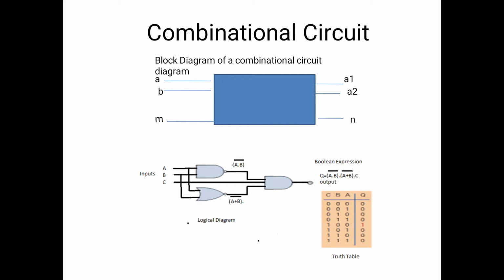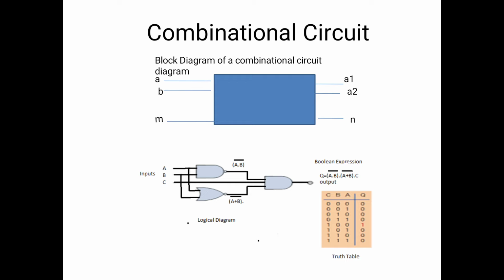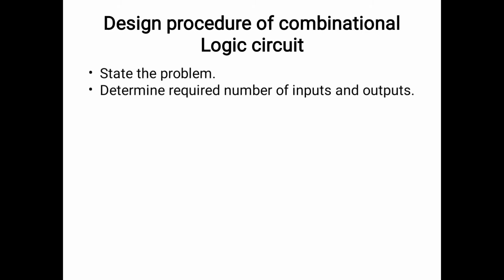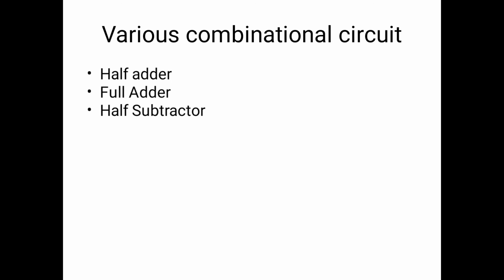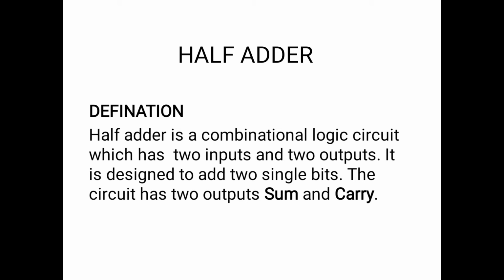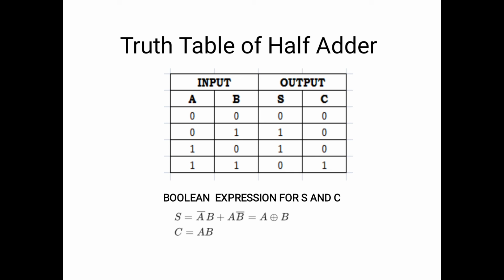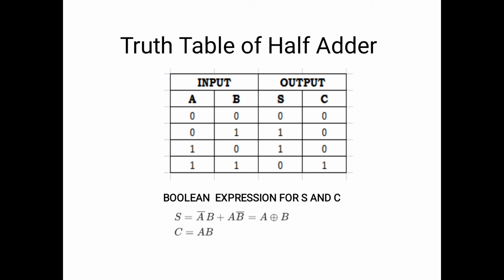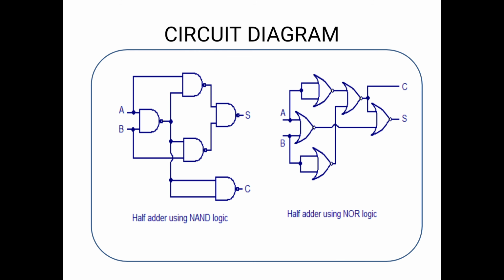Combinational Logic Half Adder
This will describe about combinational logic circuit and explain the Half Adder